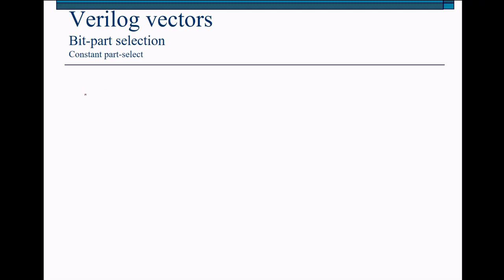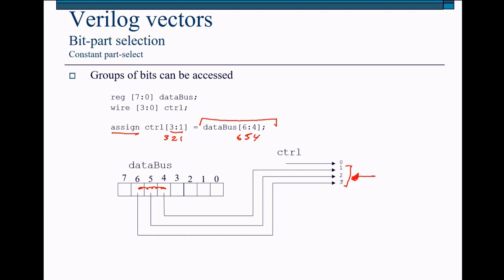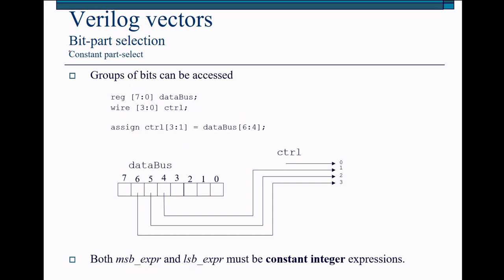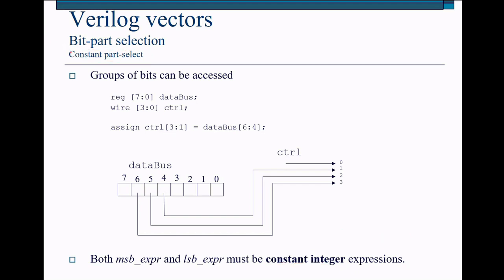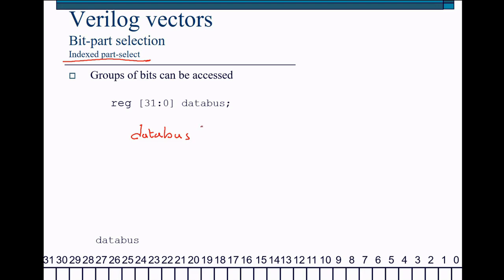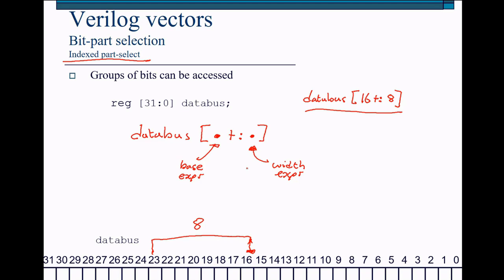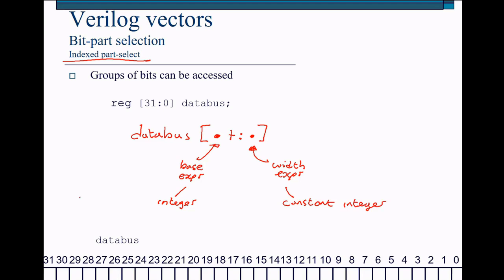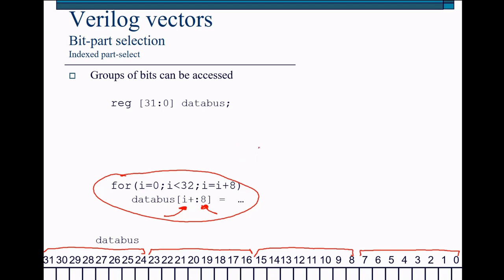o Part1 2